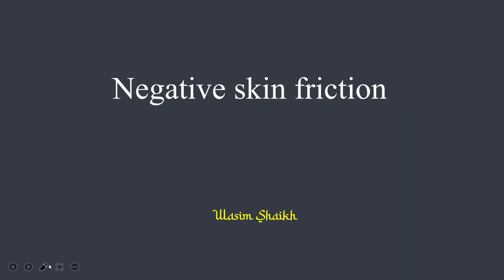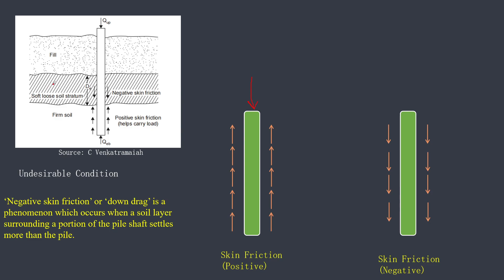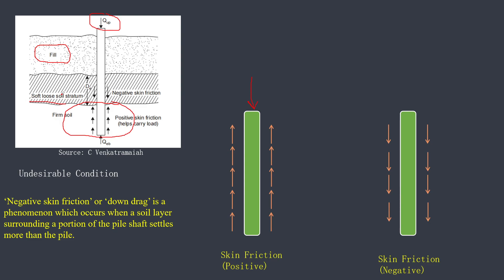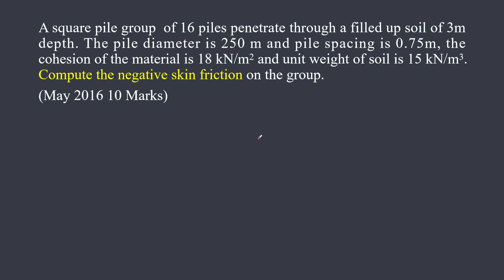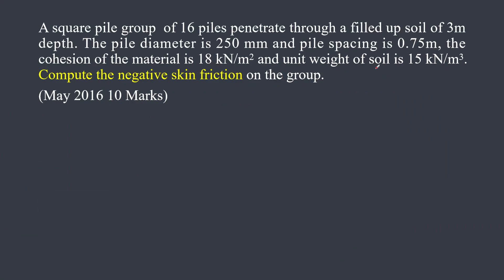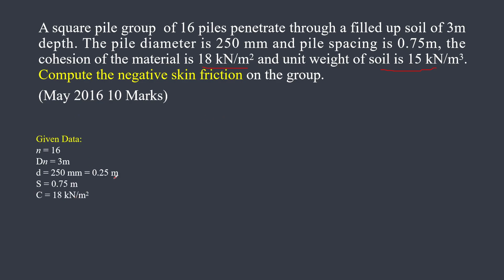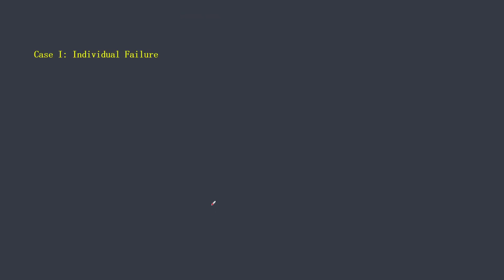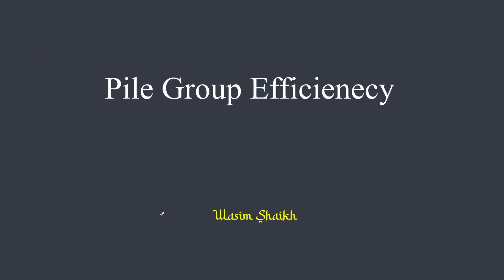Numerical on Negative Skin Friction in Pile Group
Negative skin friction is usually a downward shear drag acting on a pile or pile group because of downward movement of surrounding soil relative to the piles.